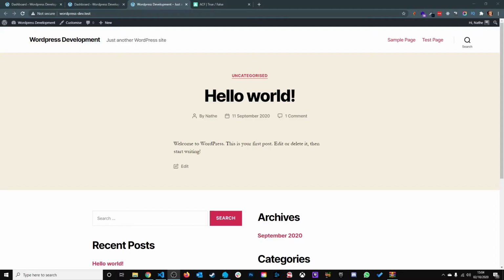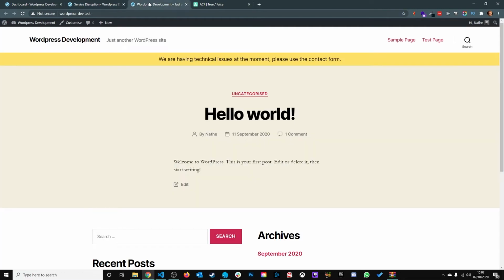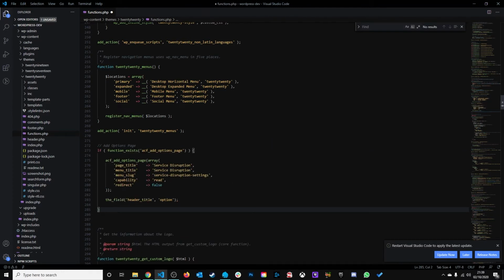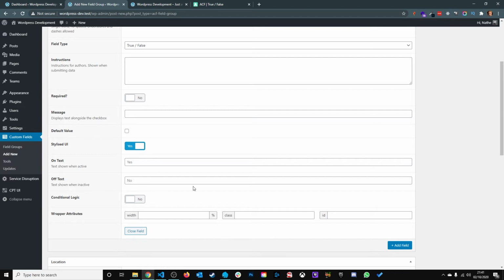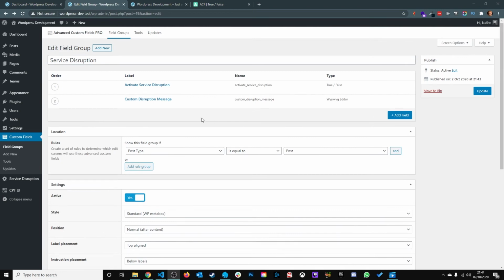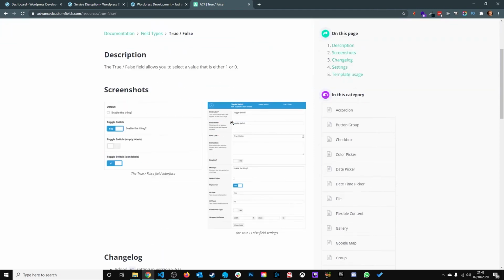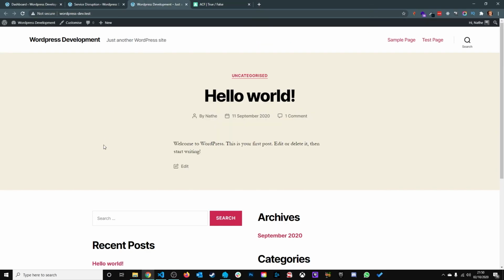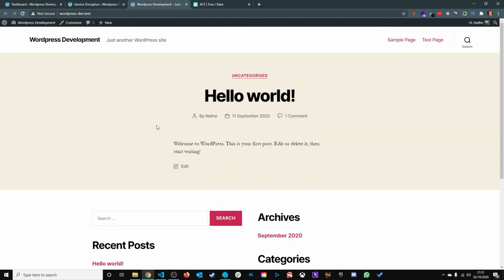How to create a Custom Disruption Message in Wordpress using an Options page and ACF (True/False)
In this video I will show you how to create a website disruption message which can be turned on and off in the Wordpress dashboard. So if your website or business has technical issues or if your services are not running as normal due to COVID19. Simply, display a message on your website to let your customers and website visitors know!

I create this using Wordpress, a plugin called ACF (Advanced Custom Fields) and by mainly using the 'True/False' field type with conditional logic, but I also do use a text area for the message using the Wysiwyg Editor.

All code snippets found in this tutorial can be found on my Blog post